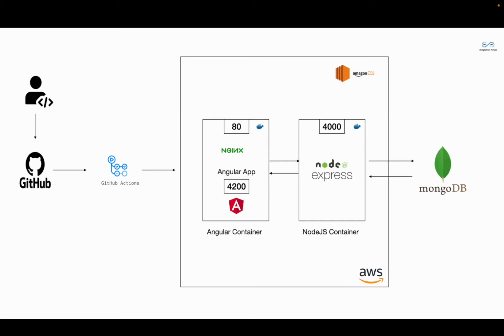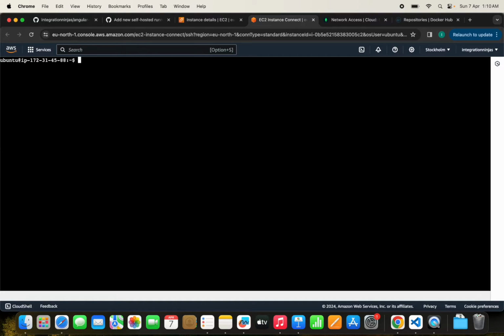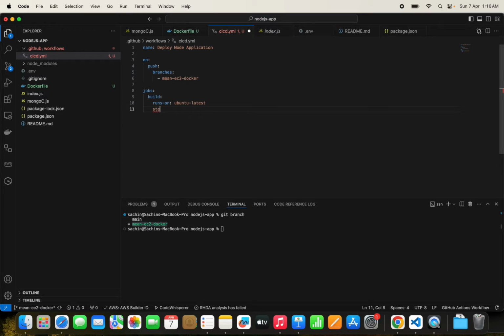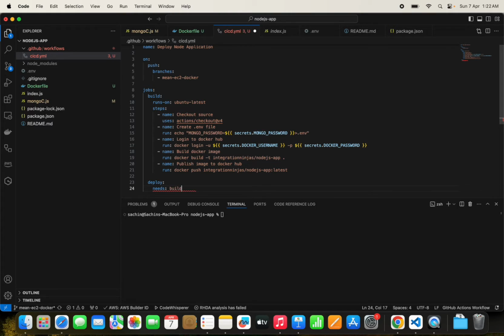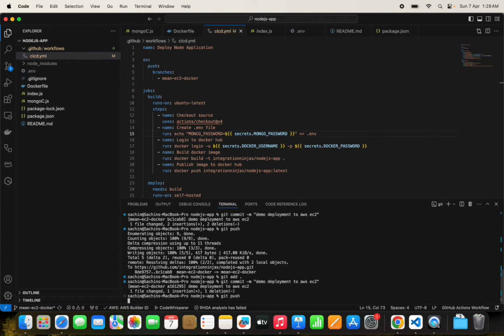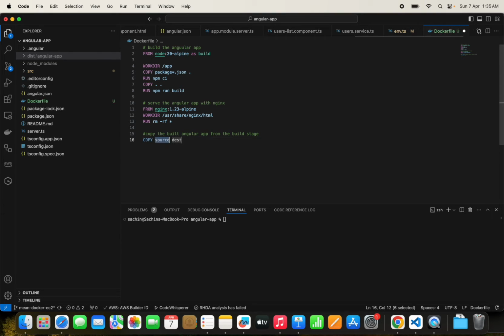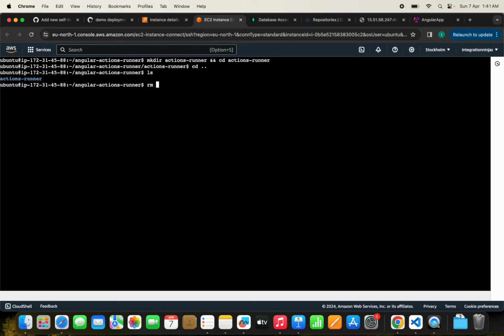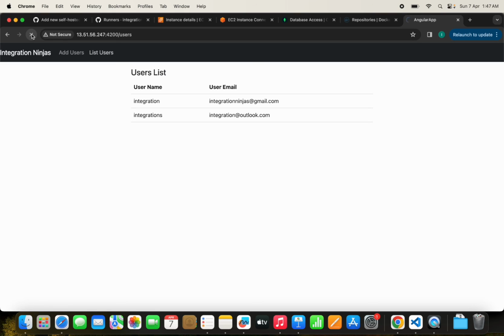Deploy MEAN Stack App On AWS EC2 Using GitHub Actions | CI/CD Pipeline Tutorial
🚀 Automate Your MEAN Stack Deployments with GitHub Actions & AWS EC2! 🚀

In this step-by-step tutorial, learn how to deploy a MEAN Stack Application (MongoDB, Express.js, Angular, Node.js) on an AWS EC2 instance using GitHub Actions for seamless CI/CD automation. Whether you're a beginner or an experienced developer, this video will guide you through the entire process, from setting up your AWS EC2 instance to automating deployments with GitHub Actions.

✅ What You'll Learn:

- Build a CI/CD Pipeline: Automate your deployment process using GitHub Actions for continuous integration and delivery. ⚙️
- Set Up AWS EC2 for MEAN Stack: Configure and provision an EC2 instance optimized for hosting MEAN stack applications. ☁️
- Deploy Applications Effortlessly: Package and deploy your Node.js and Angular apps directly to AWS EC2. 📦
- Dockerize Your Apps: Learn how to containerize your MEAN stack applications using Docker for efficient deployment. 🐳

💻 Commands to Set Up Docker on AWS EC2:

- sudo apt-get update && sudo apt-get install docker.io -y && sudo systemctl start docker && sudo chmod 666 /var/run/docker.sock && sudo systemctl enable docker && docker --version

- Developers looking to automate deployments and eliminate manual processes. 👨‍💻
- Teams aiming to boost development velocity with CI/CD pipelines. 🚀
- Anyone interested in AWS EC2, GitHub Actions, and Docker for full-stack application deployment. 🤓